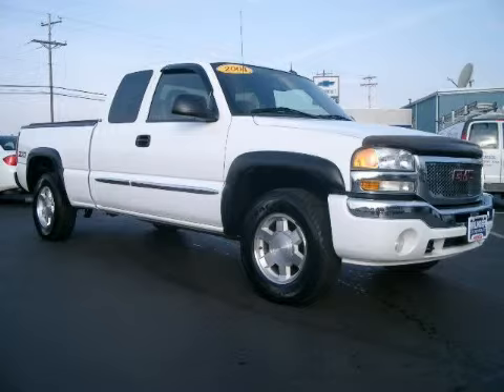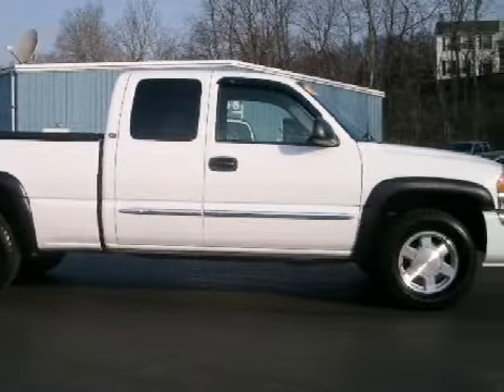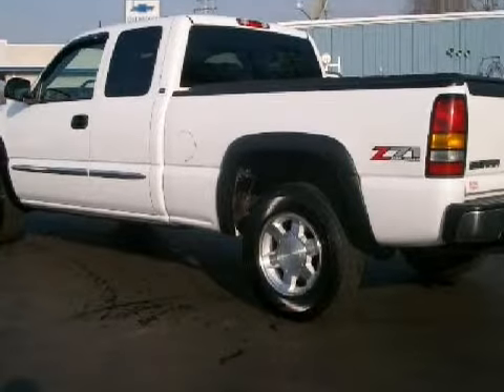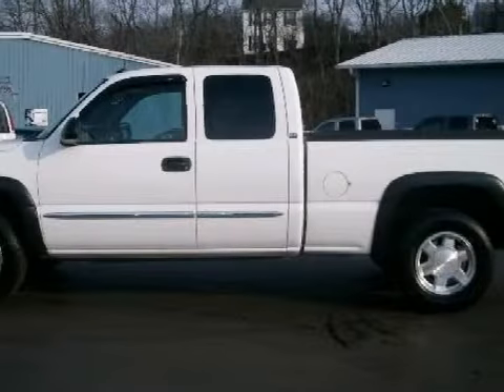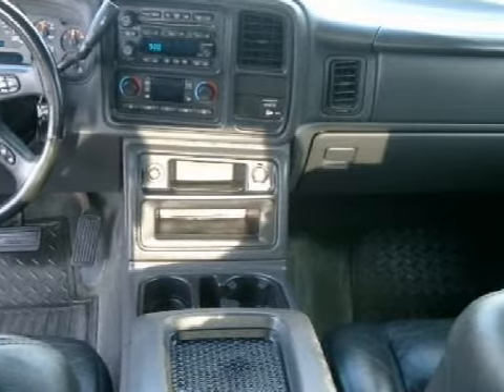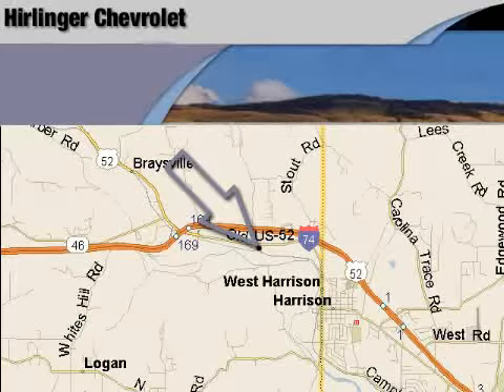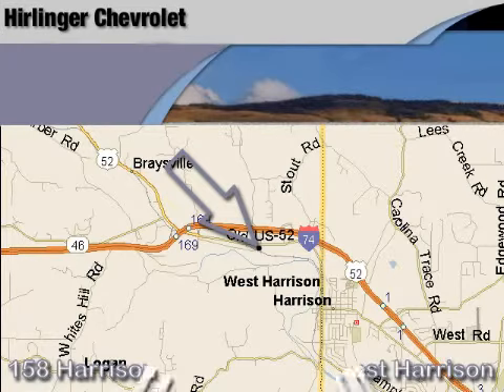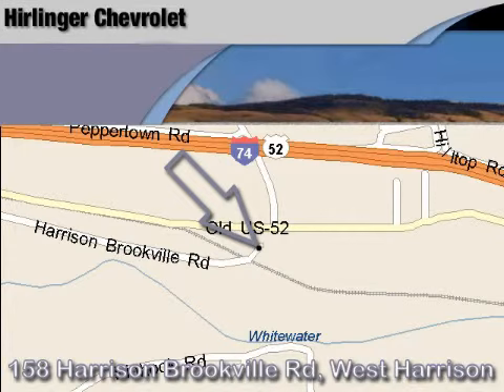2004 GMC Sierra 1500 Harrison OH 45030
Year: 2004
 Make: GMC
 Model: Sierra 1500
 Engine: 5.3L V-8cyl
 Trans.: a
 Exterior: Summit White
 Miles: 76,343

 Hirlinger Chevrolet
 9912 Harrison Avenue